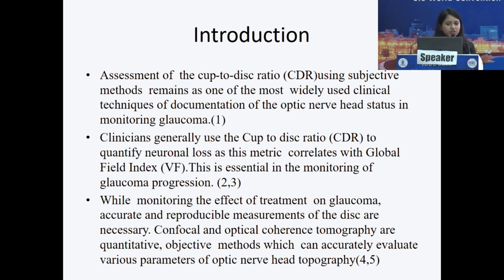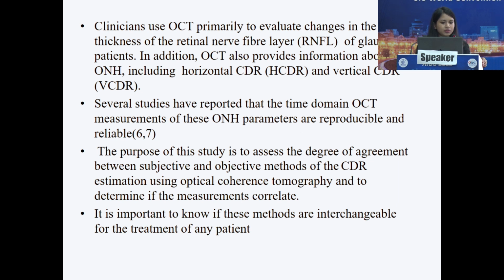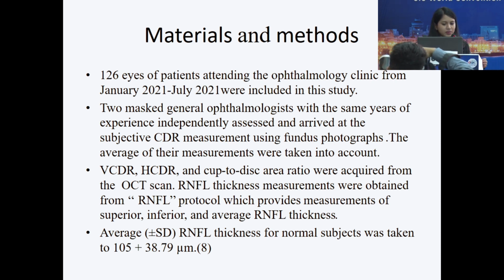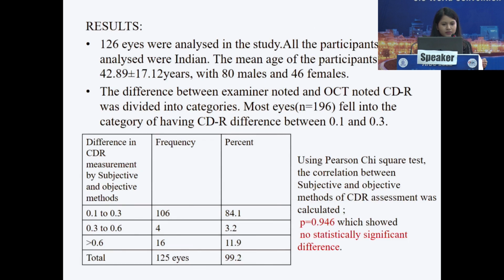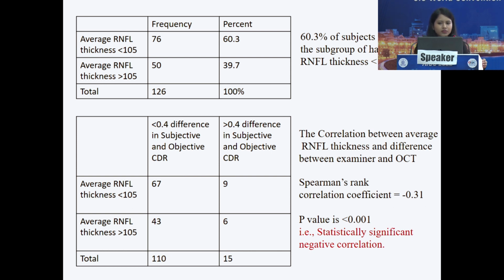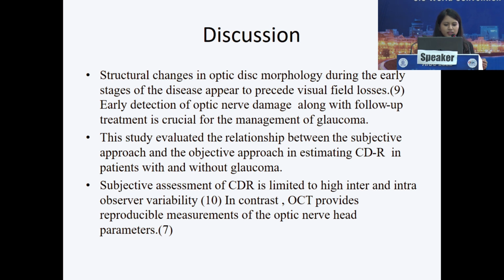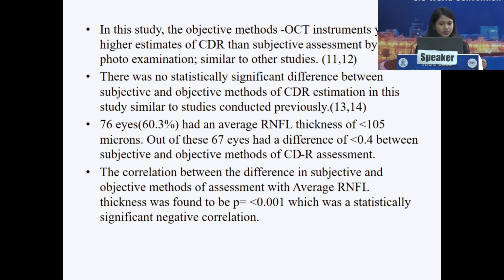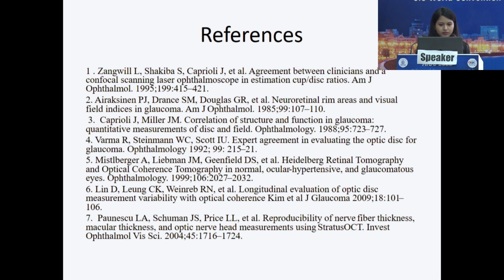AIOC2022 FP1330 PPP Comprehensive topic Assessment of cup disc ratio measurements optic nerve hea